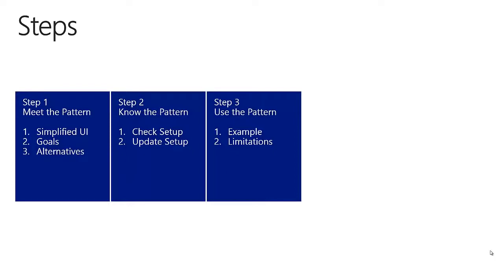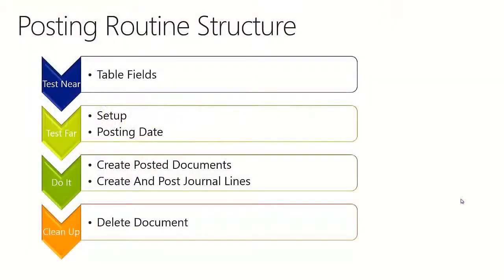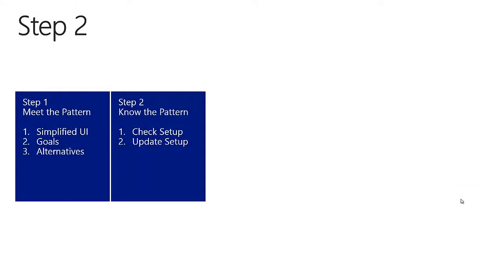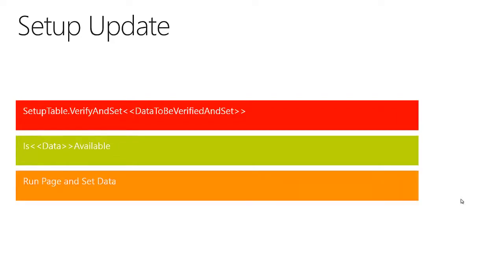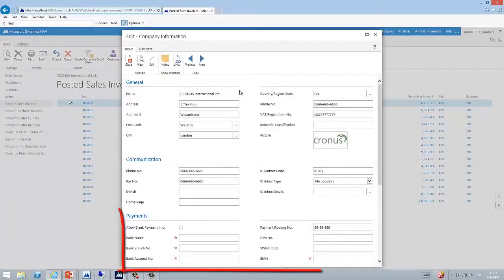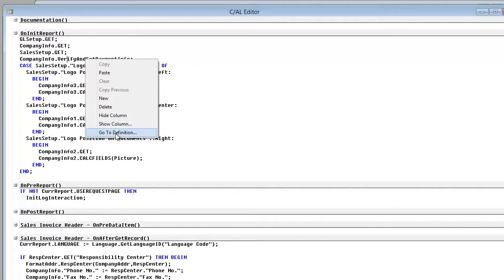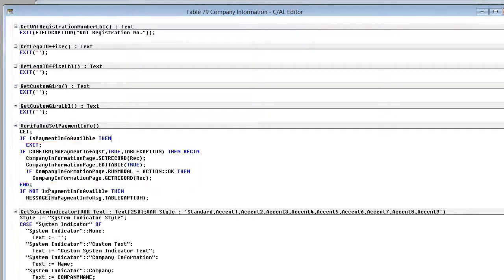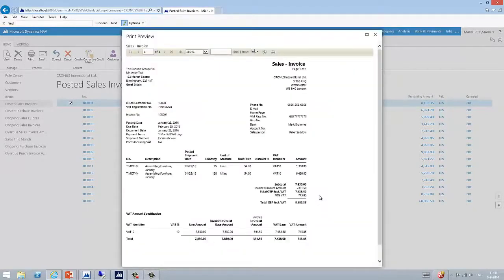Dynamics NAV 2015 - How Do I Implement Transaction Data Update in Microsoft